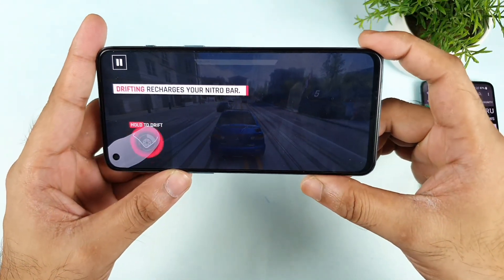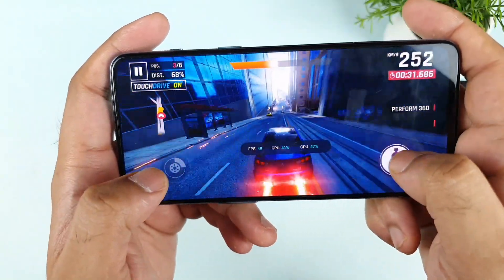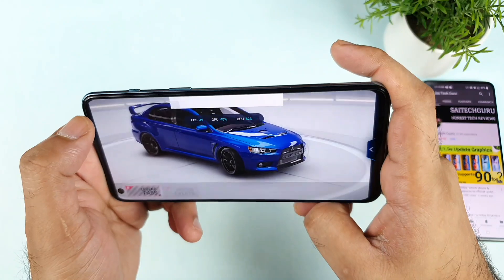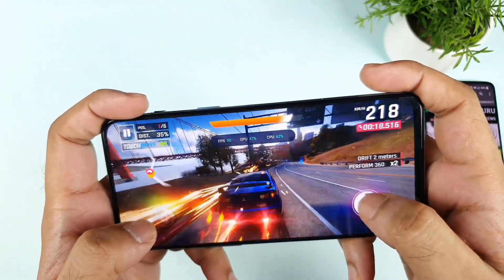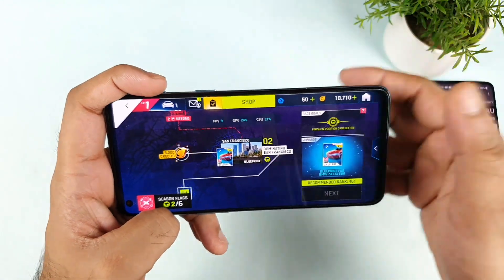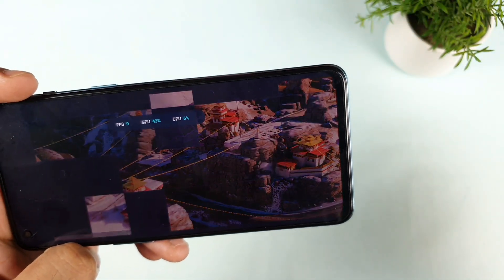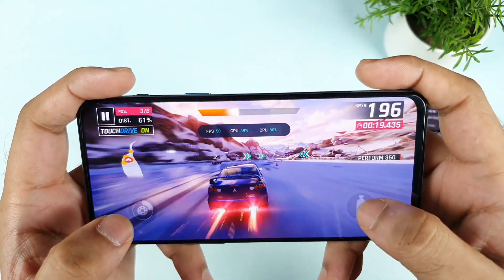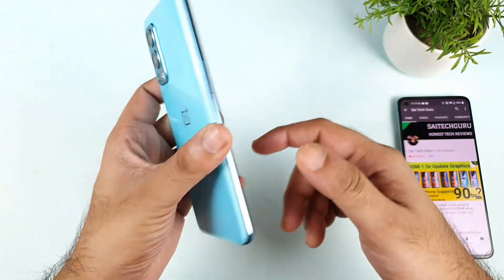Oneplus Nord 2 Asphalt 9 60fps Gameplay Review Dimensity 1200